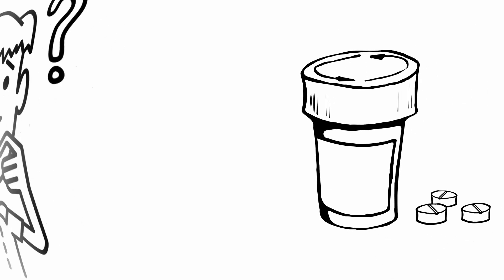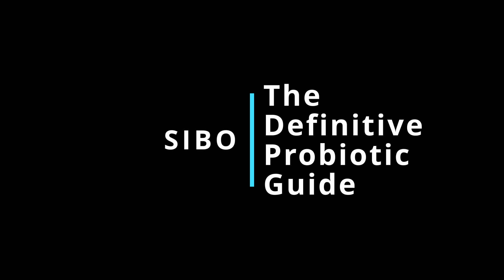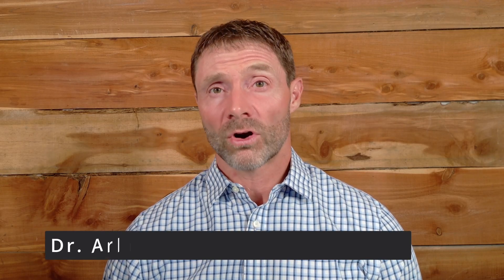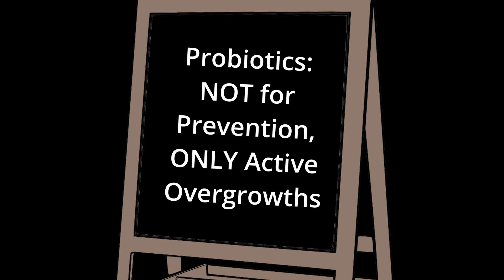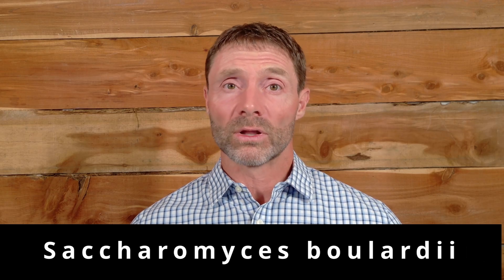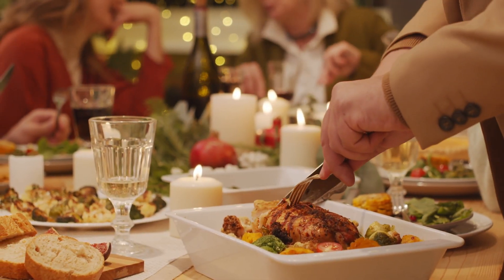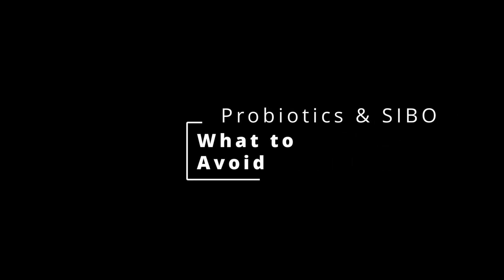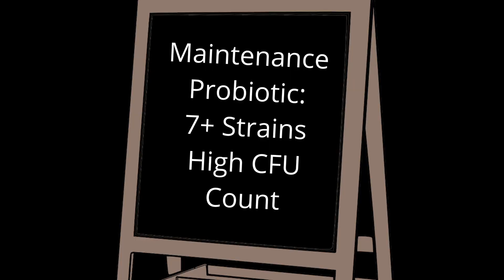The Definitive Probiotic Guide for SIBO to Prevent Recurrence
Welcome to the ultimate resource for managing and preventing Small Intestinal Bacterial Overgrowth (SIBO) with probiotics! In this comprehensive guide, we delve deep into the science of probiotics and their role in combating SIBO, making this video the most thorough and detailed guide available on the topic.

- **Expert Insights**: Hear from a leader on why probiotics are crucial in preventing SIBO recurrence.
- **Probiotic Strains**: Learn about the most effective probiotic strains for SIBO, and which ones to avoid.
- **Dosage & Timing**: Get practical advice on how much to take and when for optimal results.
- **Personalized Protocols**: Find out how to tailor your probiotic regimen to your specific needs and symptoms.
- **Scientific Evidence**: Explore the latest research and clinical studies that support probiotic use in SIBO management.
- **Common Pitfalls**: Avoid common mistakes and misconceptions about probiotics and SIBO treatment.

Whether you're currently managing SIBO or looking to prevent its recurrence, this video provides the knowledge and tools you need to take control of your gut health.

**Share Your Experience**: Have questions or personal experiences with SIBO and probiotics? Drop them in the comments below—we’d love to hear from you!

Order the Best Probiotics for SIBO:
Lactobacillus Plantarum (BioDoph 3GI)
Saccharomyces bouldardii

Dr. Arland Hill, DC, MPH, DACBN
Doctor of Chiropractic
Functional Nutritionist
Experienced Telehealth Provider

Image by Arya Widia Putra from Pixabay

Image by Shafin Al Asad Protic from Pixabay